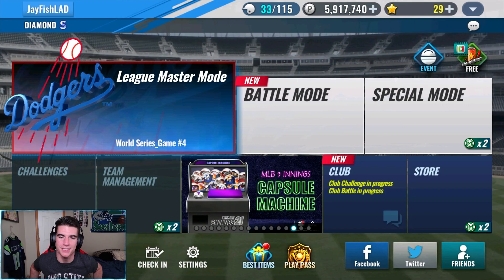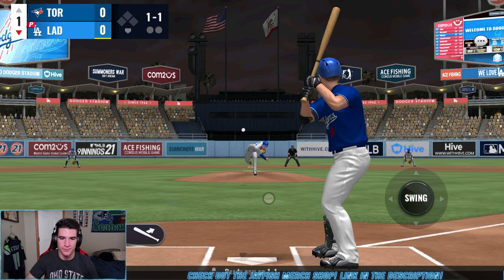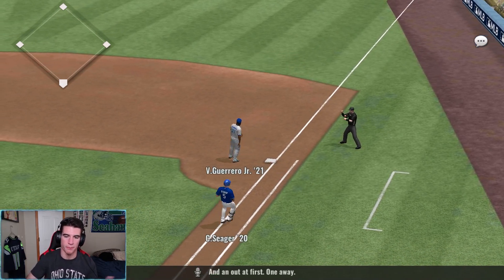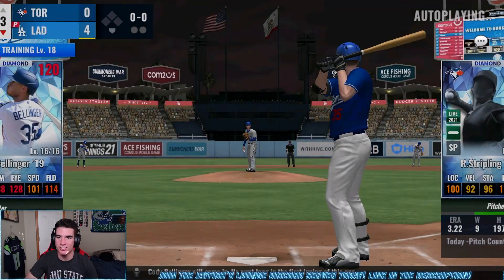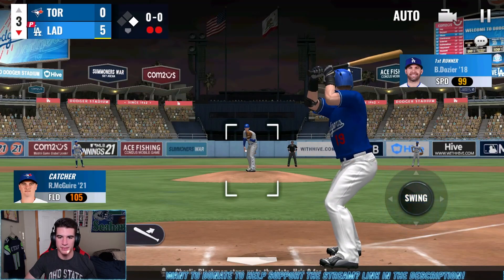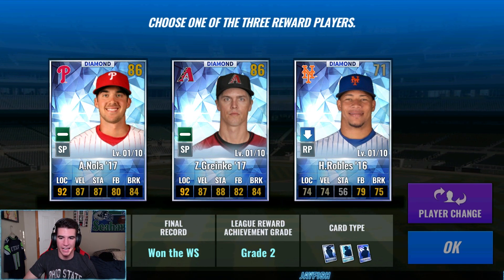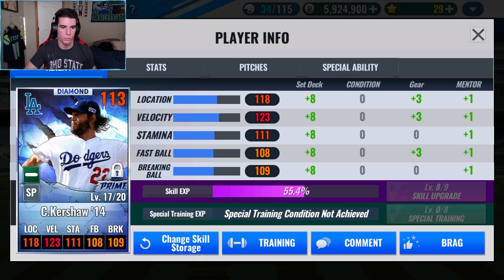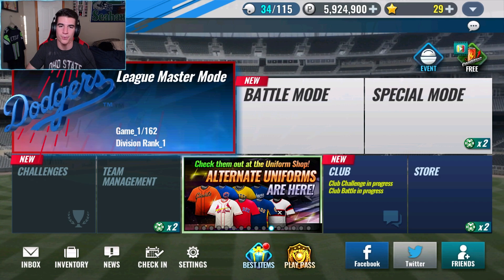MLB 9 Innings 21 - League Master Mode Diamond-Grade Reward Player!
We won and completed the 2021 League Master Mode season and are picking a diamond-grade reward player in this video on MLB 9 Innings 21! Hope you all enjoy!

Want to be in a showcasing your teams video? Send an email to and title your subject line "Showcase" and in the body put your username on MLB 9 Innings 21 and make sure to send a friend request to JayFishLAD as well! I will only be accepting requests via email from here on out!

JayFish's Website!: jayfish.live

Schedule -
Live streams: Monday and Wednesday at 9 PM EST, Thursday at 8 PM EST
Uploads: Sunday, Tuesday, Friday at 12 PM EST